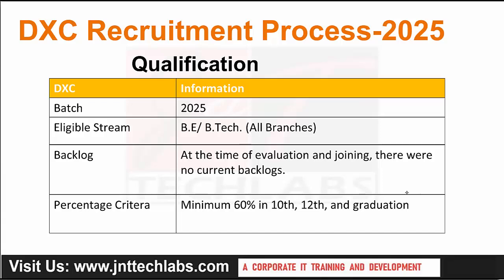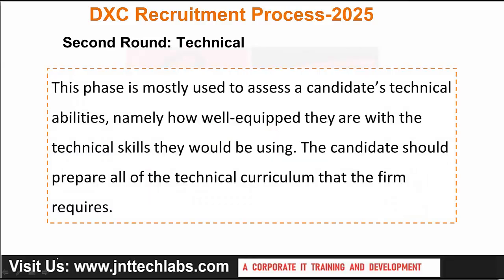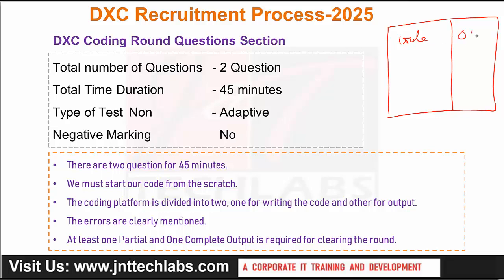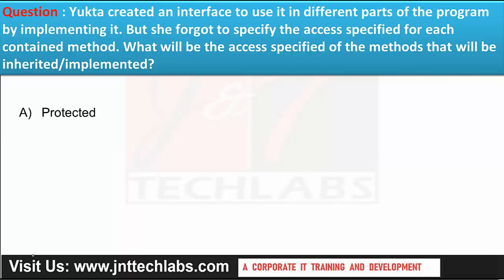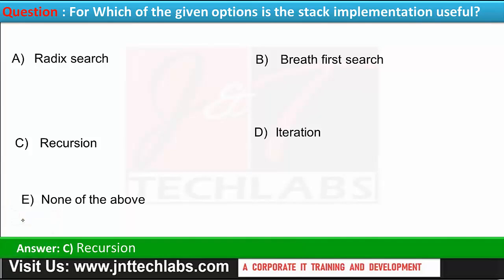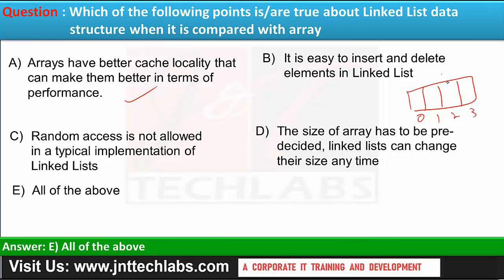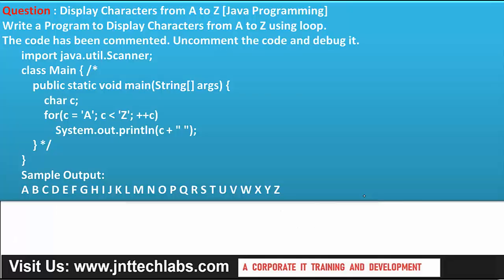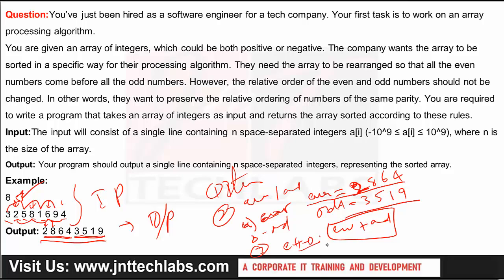DXC RECRUITMENT PROCESS-2025 | FRESHERS' RECRUIMENT | IT JOBS | TECHNICAL QUESTIONS | AUTO META